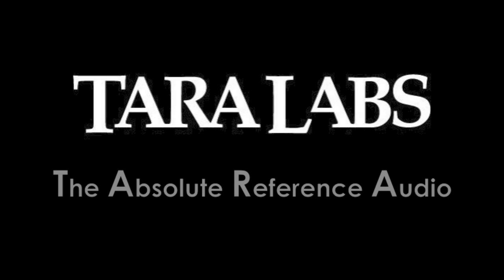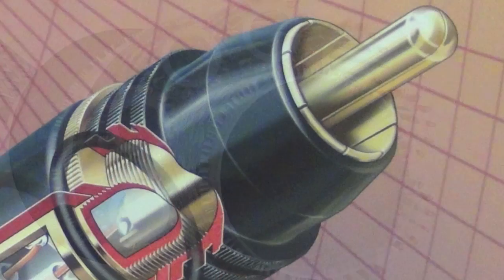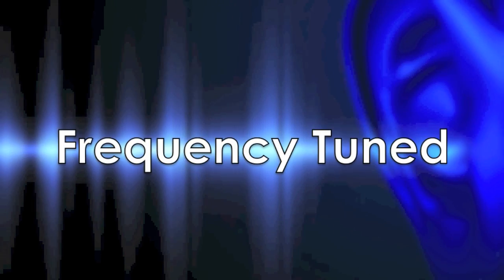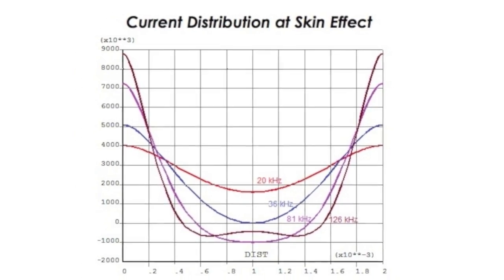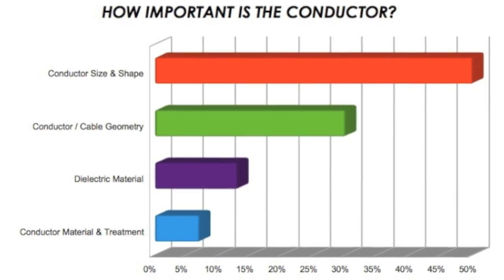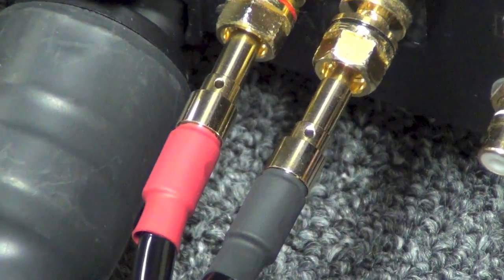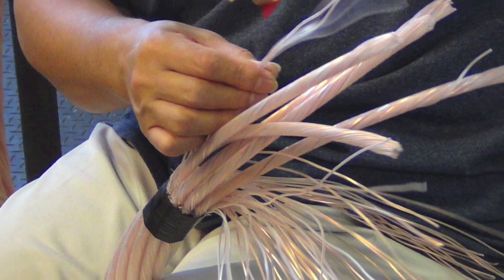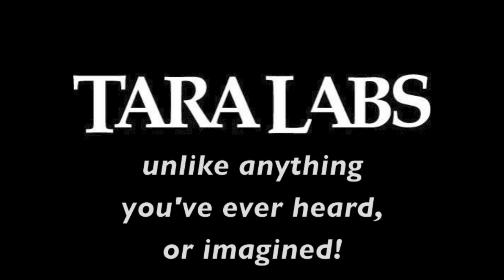TARA Labs Technology Introduction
This video explores: TARA Labs' conductor technology and design, propriety materials, dielectrics, product testing, the process of making our cables by hand, and more!

TARA Labs produces a full line of high-end audio cables which are sold through-out the USA and in 38 countries worldwide. TARA Labs has won more professional reviewer awards and has had more positive magazine reviews than any other cable manufacturer in the world today. All TARA Labs cables are custom made by hand in Oregon USA.